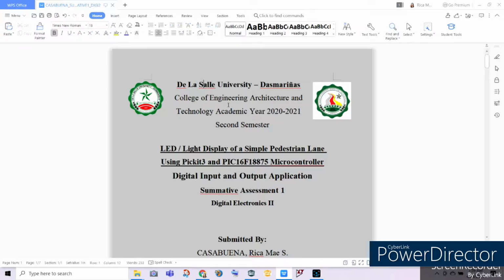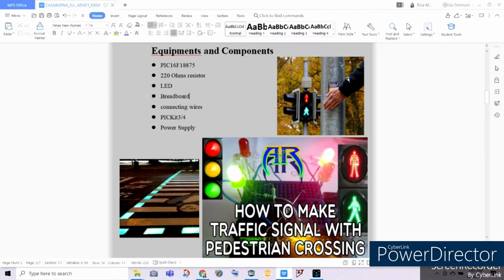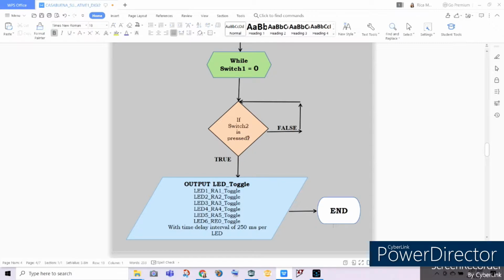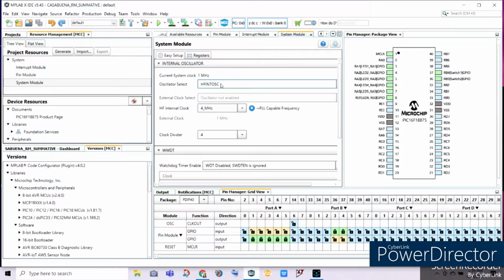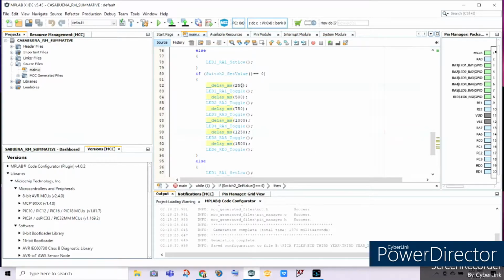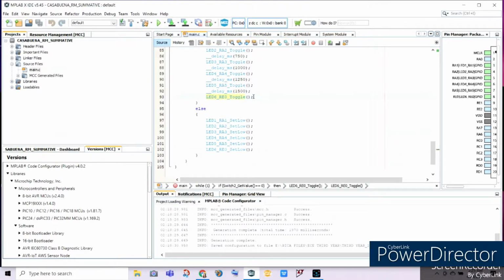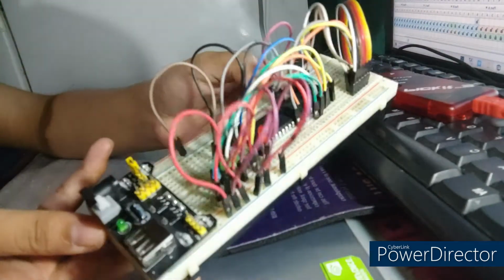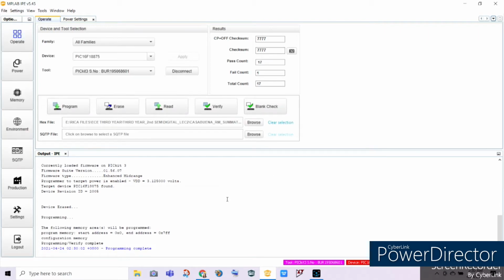LED Display of Pedestrian Lane | Application of Digital Input and Output with Pickit3 & Mplab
LED Display of Pedestrian Lane | Application of Digital Input and Output | Pickit3 & Mplab
Digital Electronics 2 Summative Assessment